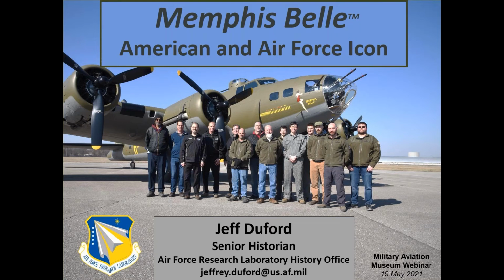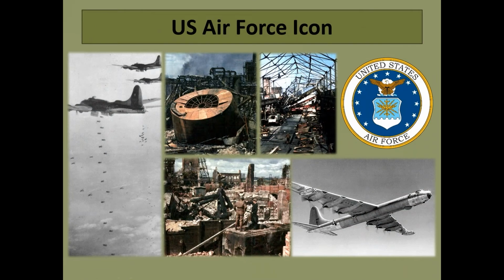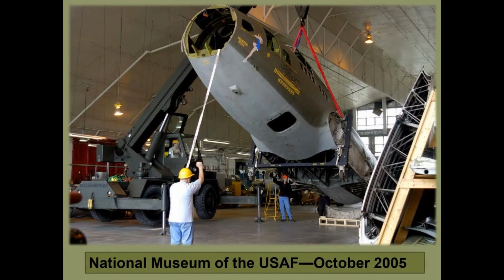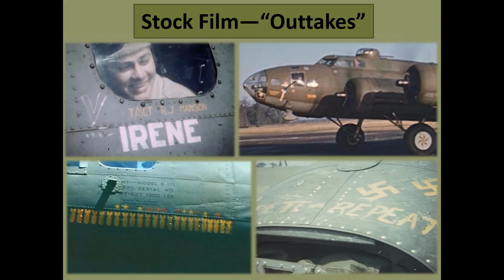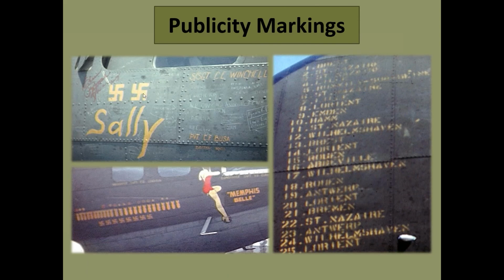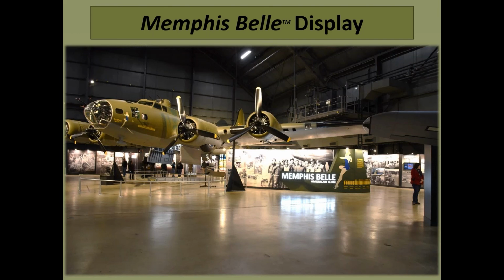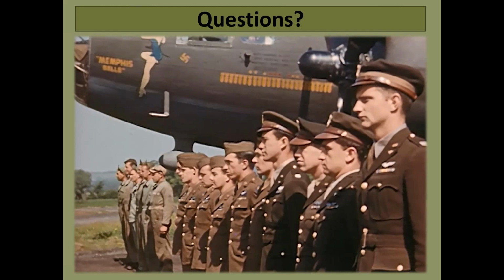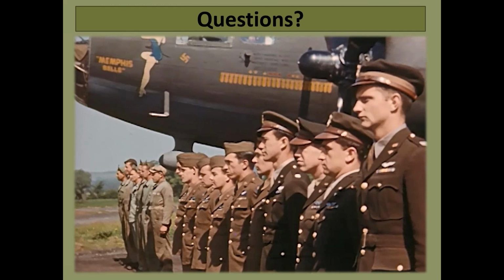B-17 Memphis Belle: A Story of a Flying Fortress | Military Aviation Museum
Join Jeff Duford, Senior Historian at the Air Force Research Laboratory as he explores the significant place the Memphis Belle occupies in Air Force and American history. In addition to reviewing the wartime service of this icon, Duford will also dispel many of the myths that have emerged over the years. The presentation will also take a detailed look at the 13-year restoration of the airplane by the National Museum of the US Air Force.

The Military Aviation Museum is located in Virginia Beach, VA. Visit us today!